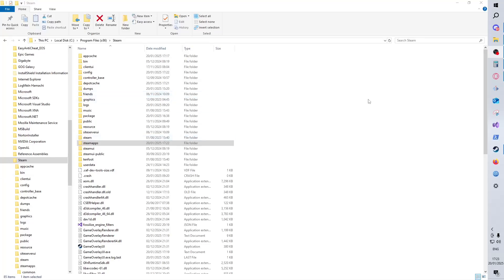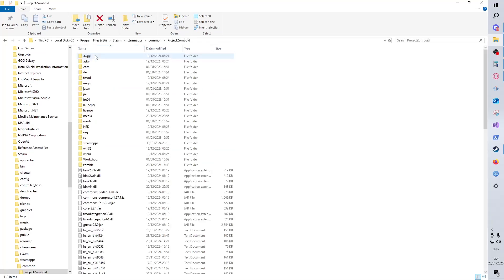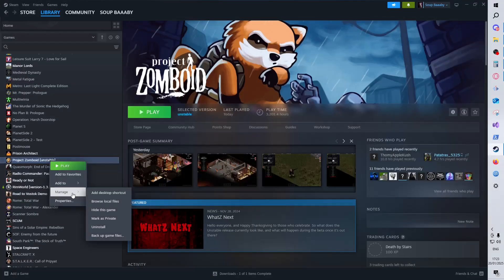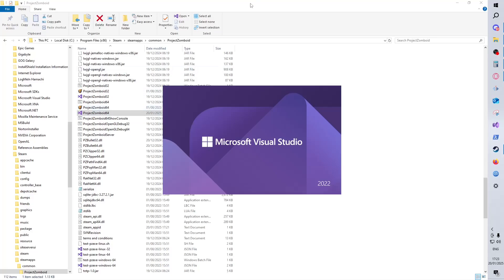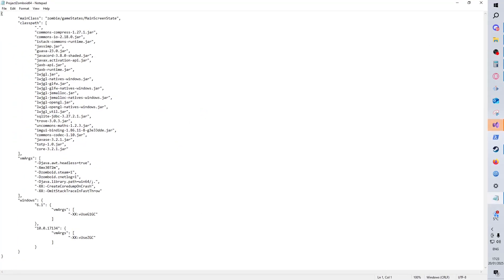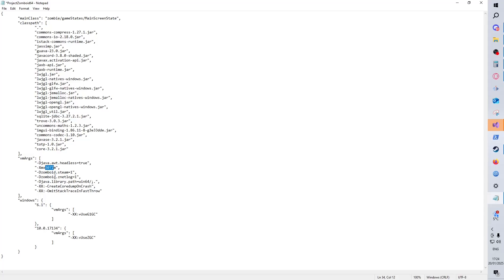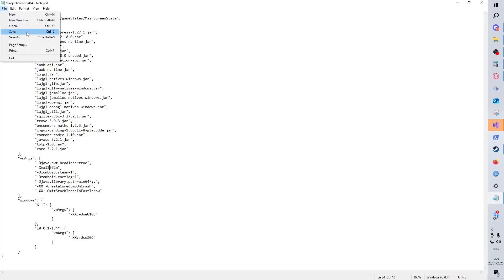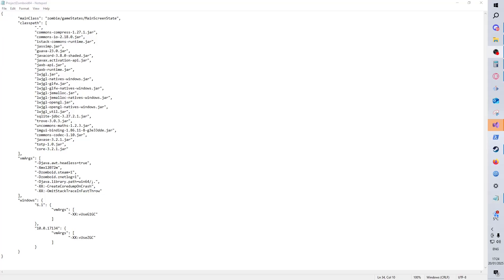Change This One Setting on Project Zomboid to Improve Performance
It really is that easy!

Correction : I say how much RAM you system is allowing the game to use. What I meant is how much RAM the game is requesting to use.